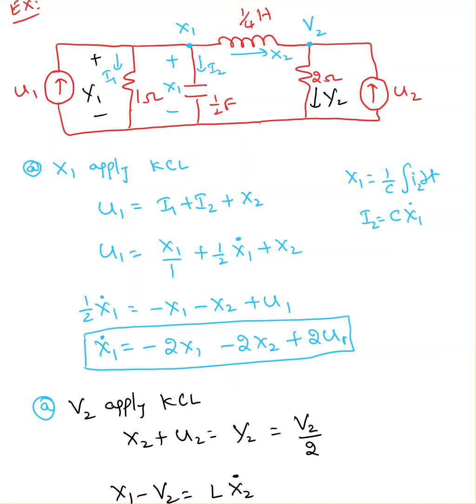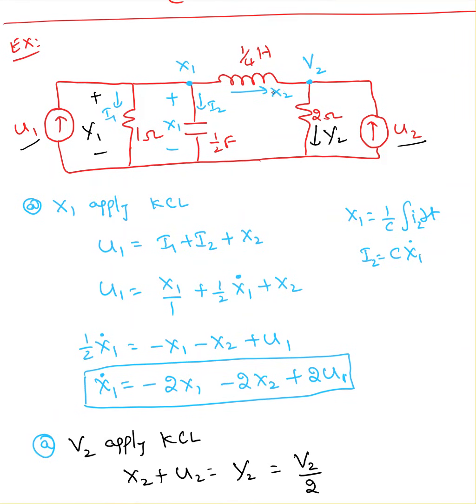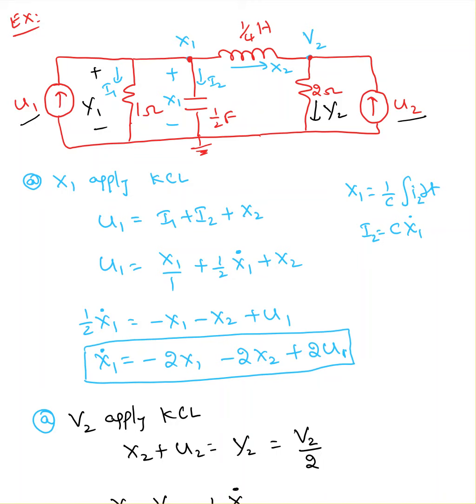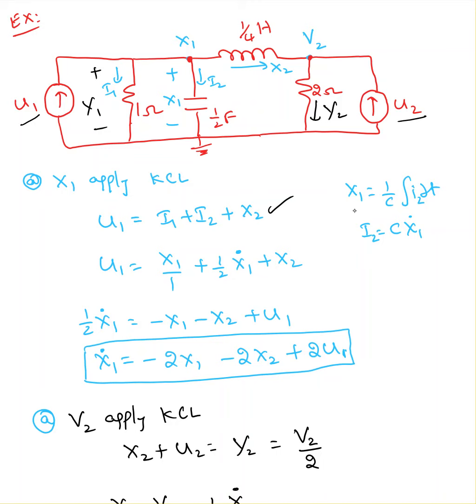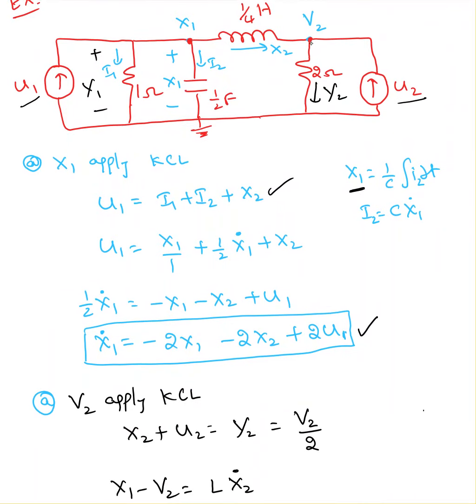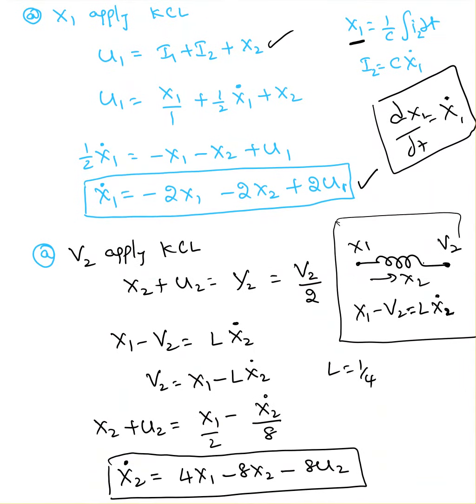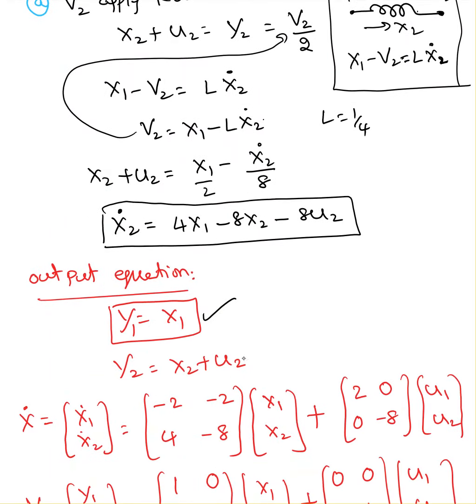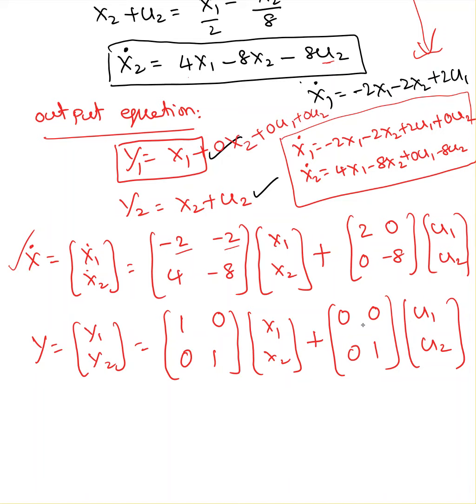Applications of Laplace transforms 008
In this video I talked about state variables and finding the state and output equations for a multiple input and output circuits.